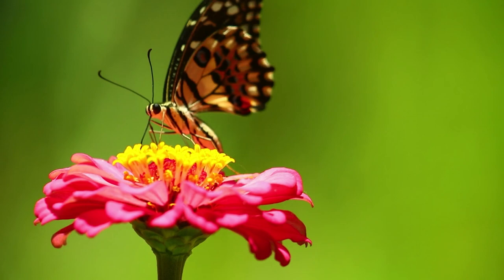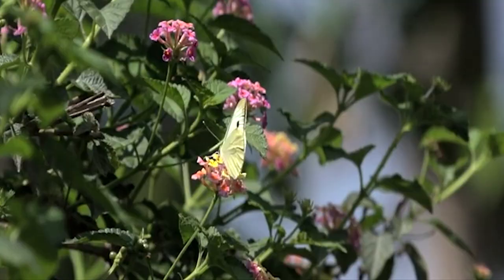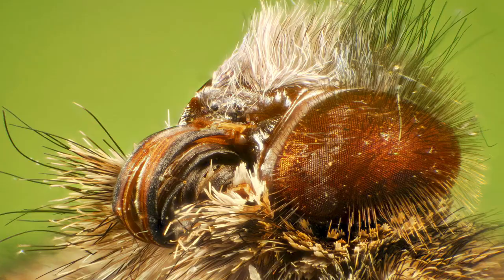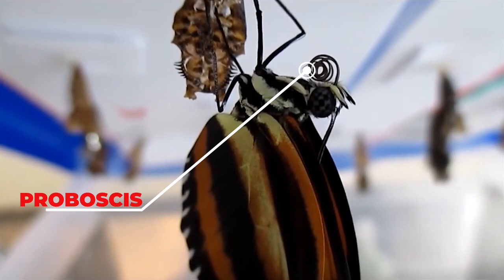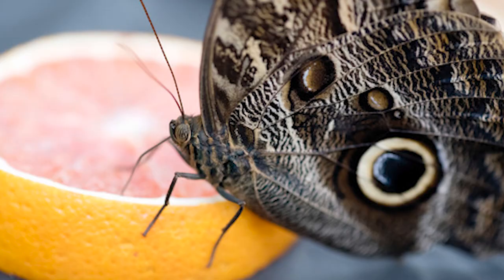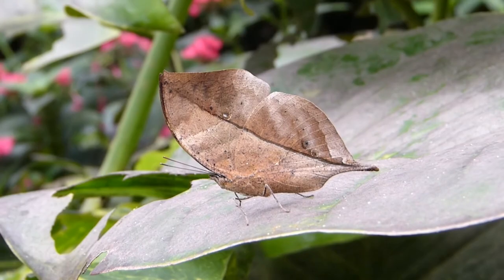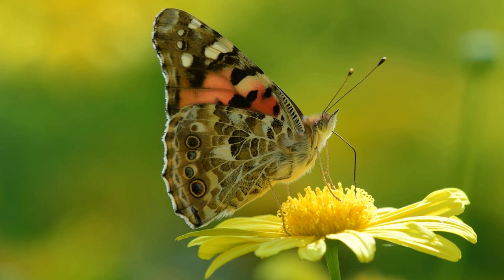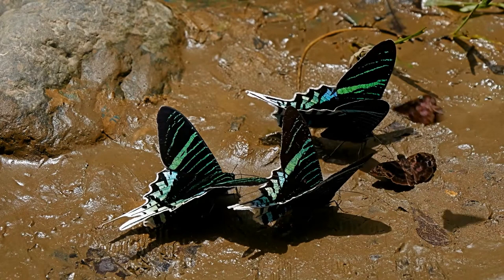BUTTERFLIES : Facts About Them You Need To Know Today!!! 1 Of 2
Welcome to the ' SPIRIT OF NATURE ' Channel. Requests for new videos on any subject regarding Natural Sciences are Welcome!!

Unlike many other insects, butterflies are widely embraced and celebrated for their beauty and charisma. In addition to their cultural significance and aesthetic charm, they make a very valuable contribution to ecosystems worldwide and are important study animals for ecology, evolution, and conservation biology. All butterflies and moths are insects (Class: Insecta). Insects are the most abundant and diverse group of animals, making up over 58% of the world’s known biodiversity. They can be found living on land, in the air, and underwater – thriving almost everywhere except for the open ocean. Insects are an important part of our ecosystems, and we still have much to learn about them! Butterflies and moths belong to the insect Order Lepidoptera, which is a word that comes from the Greek words for “scale” and “wing.” This is because all the patterns and colours on the wings and bodies of butterflies and moths are made up of tiny coloured scales. Along with their distinctive coiled proboscis (mouthpart) and big showy wings, these features make butterflies and moths different from all other insects. The order Lepidoptera contains an estimated 150,000 described species (mostly moths) and there are an estimated 18,000 described butterfly species found globally. The earliest known butterfly fossils date to the mid Eocene epoch, between 40–50 million years ago.
Something like 18,500 named species of butterfly exist in the world and even more moths – about 140,000. Antarctica is the only continent where butterflies and moths have never been found. The largest butterfly is the Queen Alexandra’s Birdwing - Ornithoptera alexandrae with a wingspan of 25cm (10in), found in Papua New Guinea. In the US there are some 725 species with 525 regular inhabitants. In Europe there are almost 500 species, with 140 of those unique to Europe, while in the UK there are 59 resident species boosted by another half dozen or so that migrate from abroad and breed during the warmer months.
There are quite a few butterflies and moths that are spread widely throughout the world. For example, the Monarch (Danaus plexippus), the Plain Tiger (Danaus chrysippus) and the distinctly unglamorous Small White (Pieris rapae) are found on at least three continents. But it’s the Painted Lady (Vanessa cardui) that holds the crown of being the more widely seen butterfly throughout the world. You will see Painted Lady anywhere from Alaska to the Caribbean and Venezuela, all though Europe and temperate Asia, from Africa to the Far East. Australia and New Zealand even have their own Painted Lady (Vanessa kershawi), which many regard as simply a sub species of Vanessa cardui.
Where do butterflies live?
All butterflies are terrestrial, meaning they live on land. Although most known species are tropical, butterflies can be found living throughout the world – from the tropics on the equator to northern regions above the arctic circle, and from sea level to mountain tops over 6000 metres tall! Butterflies can be found in nearly all types of habitat, including desert, wetlands, grassland, forest, and alpine. Some butterflies in the family Lycaenidae spend part of their lives underground! Their caterpillars are tended by ants in exchange for providing the ants with sweet honeydew.
A butterfly’s habitat depends on its species. There are many species, such as the Karner Blue (Lycaeides melissa samuelis), left, that have very specific habitat requirements and can’t live anywhere else. The Karner Blue butterfly depends on a rare ecosystem called an Oak Savannah for its habitat, and since most of Ontario’s Oak Savannahs were destroyed, this species no longer lives in Ontario and is now locally extinct from Canada. Alternatively, butterflies such as the Cabbage White are very adaptable and can be found in many different habitats and on many different continents.